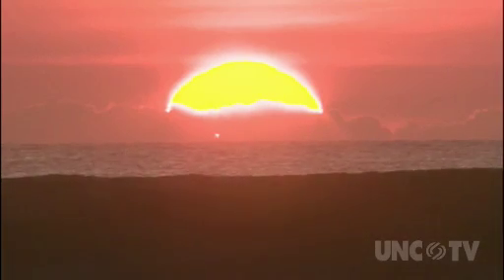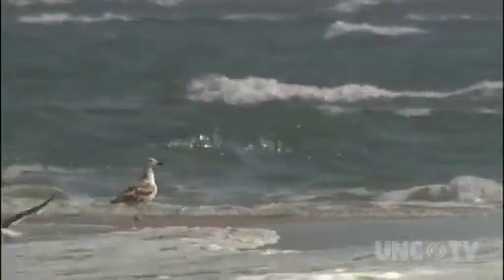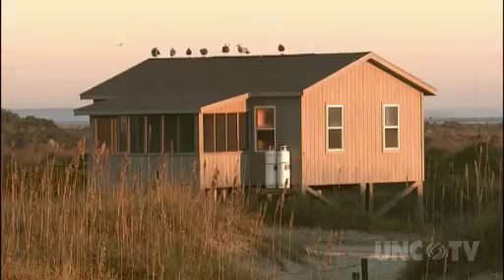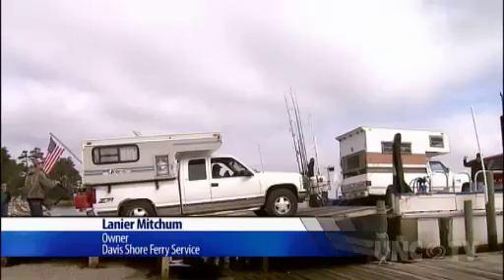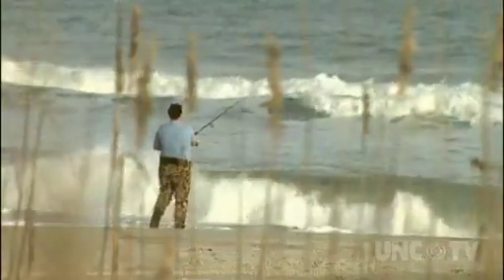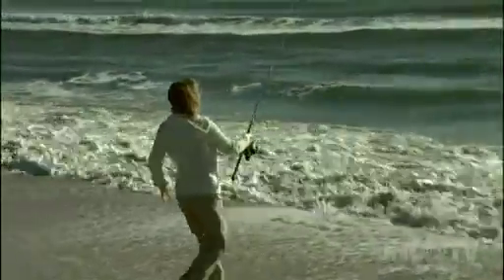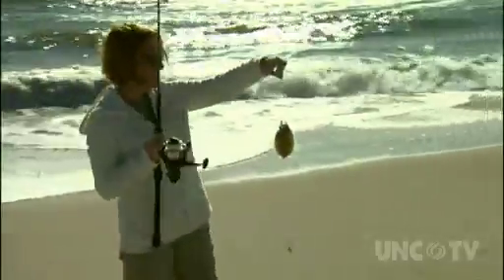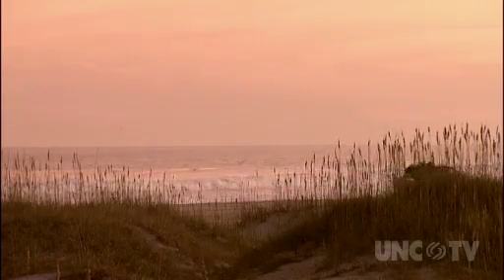NC NOW | Cape Lookout | UNC-TV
Peter Bell travels to the South Core Banks of Cape Lookout National Seashore to explore one of North Carolina's pristine coastlines.  (Carteret Co.)